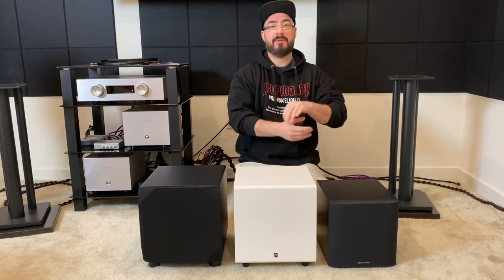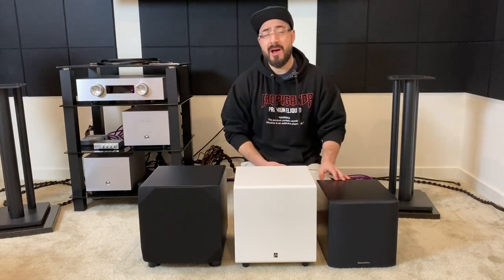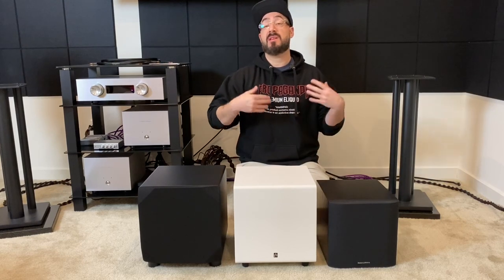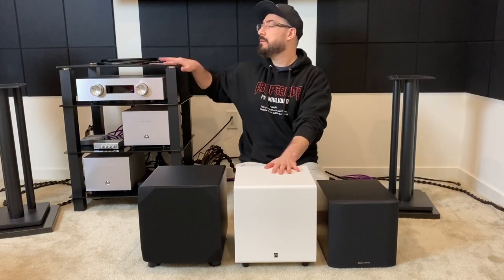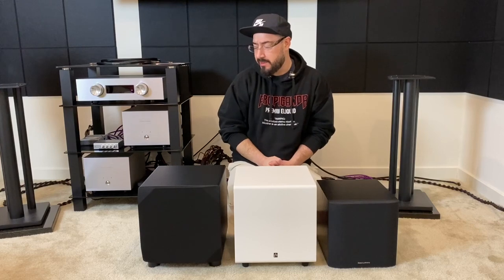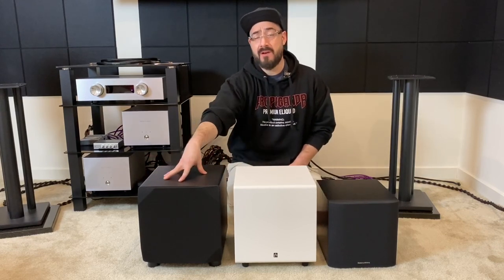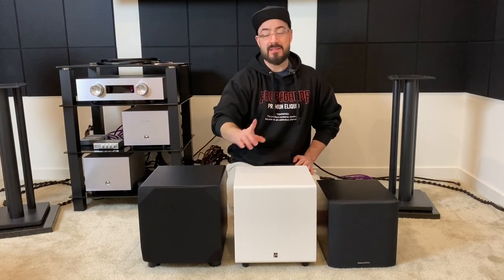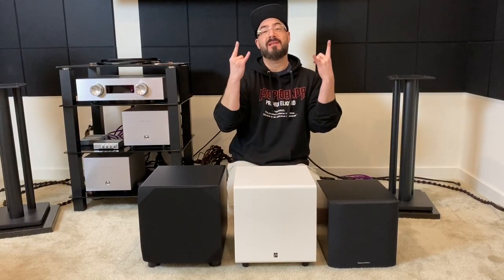Best 8” Subwoofers Under $500 Review (Emotiva SE8 vs Aperion Bravus 8D vs Bowers & Wilkins ASW608)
Please watch all individual reviews for each subwoofer linked below before watching this trio comparison.

Final thoughts: which sub you pick really depends on where you are in your audio journey and what's important to you.  I have done my best to provide enough information and context for each subwoofer that will allow you to make an informed decision.

Associated Equipment Below, your results may vary based on your ears, room, and associated equipment:

Power Cables: Maze Audio Ref4 Cryo used on preamp, both amps, and power distribution.

RCA Cables: Maze Audio Ref4 or Analysis Plus Oval One